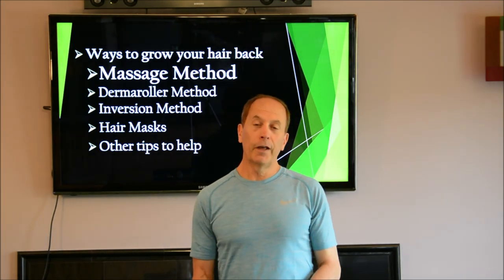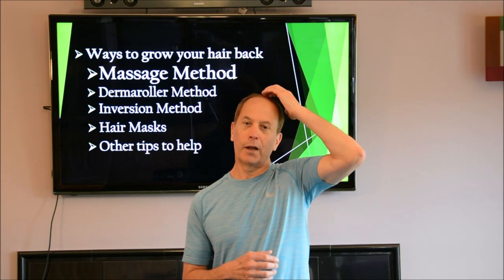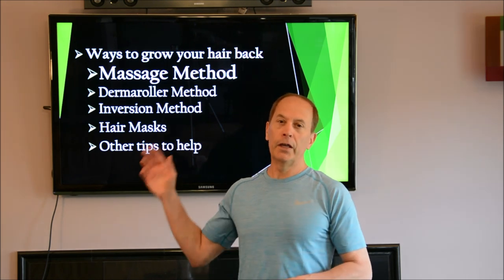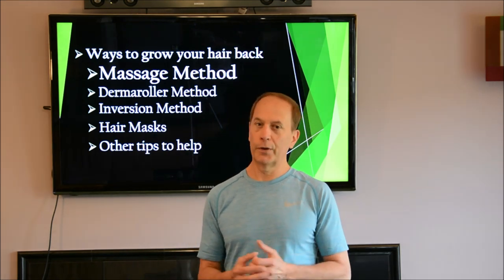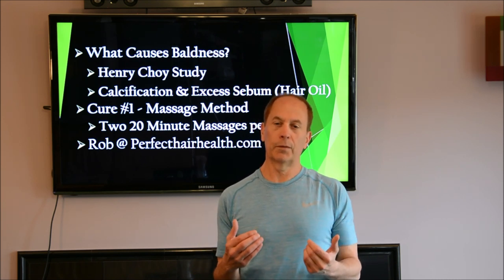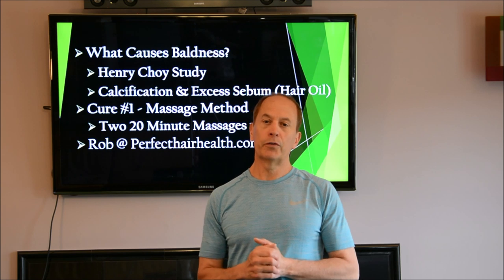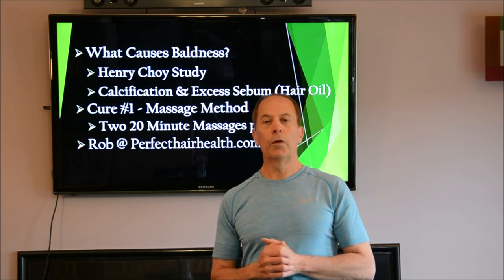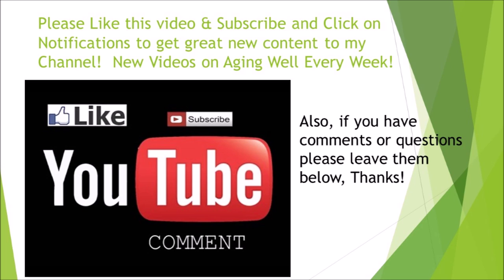How to Grow Your Hair Back Naturally!:My Journey to the Fountain of Youth anti-aging well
Do you want to grow your hair back naturally?  This video is part 1 of a 4 part series on techniques that work, without chemicals, that you can do at home to help grow your hair back.  Really Works!

These tips come from my book: "My Journey to the Fountain of Youth: A Journey Through the Internet to Look and Feel Years Younger" and is all about healthy living.   You can get the book at Amazon.

You can get the massager here:

ProStretch Addaday Marble Roller Hand-Held Massage Tool with Magnetic Spheres for Rapid Relief and Recovery

The videos here depict the author's journey as he found the best intel  that will help you look and feel your absolute best as you age in life.  Topics include healthy eating, hydration, growing your hair back, reducing wrinkles, keeping fit and working out (exercise), healthy mind and spirit and other healthy tips found through the internet.  This video focuses on growing your hair back utilizing the message method.  If you are interested in aging well and anti-aging, this video is for you!

This video incorporates the Detumescence used in the Dr. Henry Choy study.

The kindle version of the book is available here:

The paperback version can be found here:

I highly recommend visiting his site.